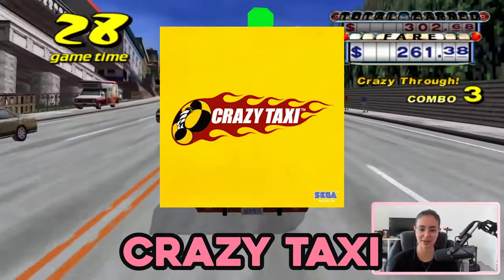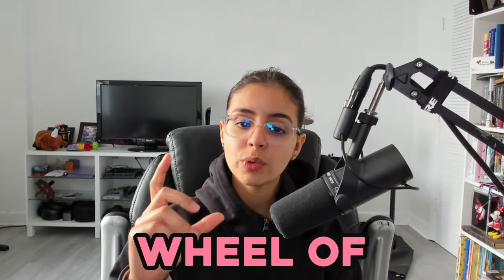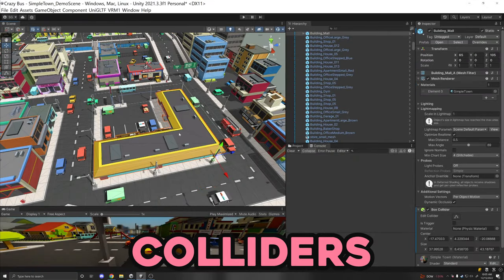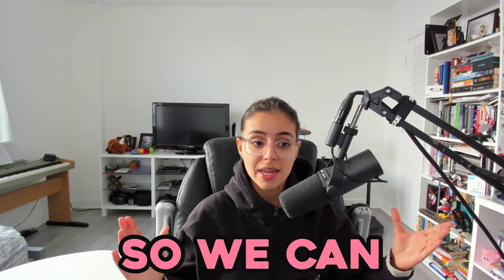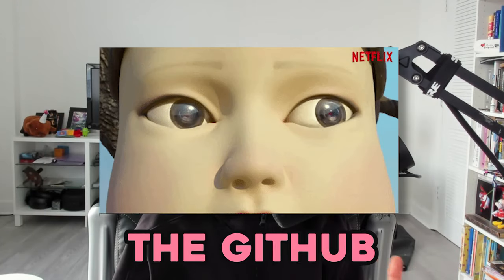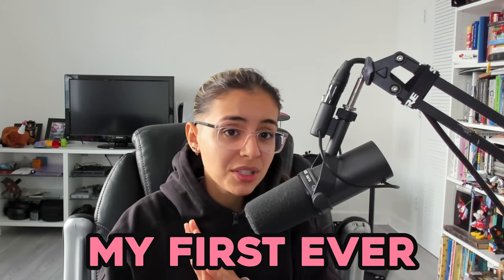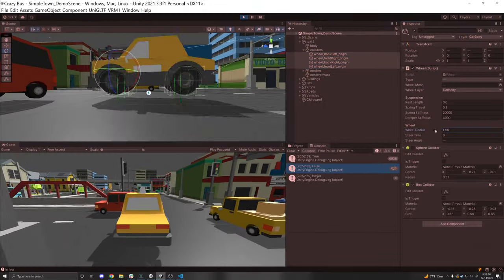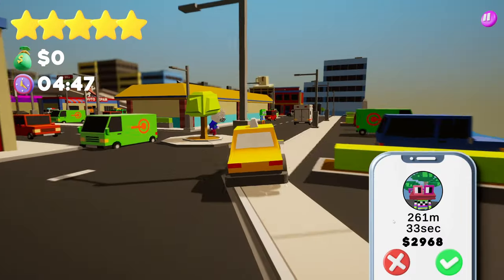I Tried Making a Crazy Taxi Game in 30 Days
I remade Crazy Taxi for the modern times. Here's how that went.

►⏱️ Timestamps ⏱️
0:00 Intro
1:14 Custom Car Physics
2:13 Story
2:31 Adding a Map
2:58 Game Logic
3:27 Noun Characters
4:42 NavMesh
6:02 Arrow
7:13 Car Navigation AI
8:54 Polish
9:43 Gameplay
10:22 Outro